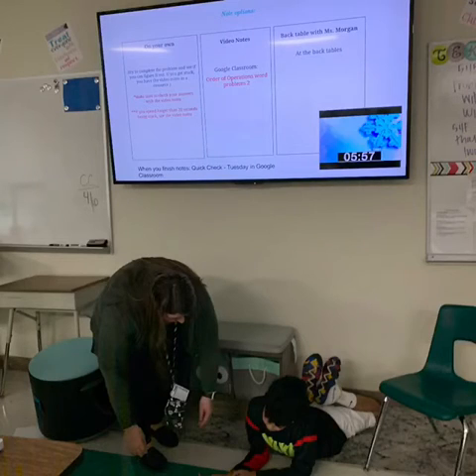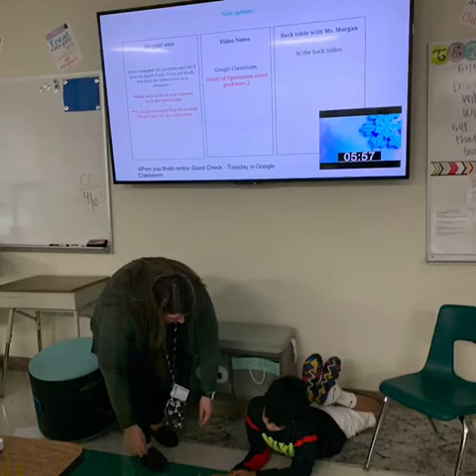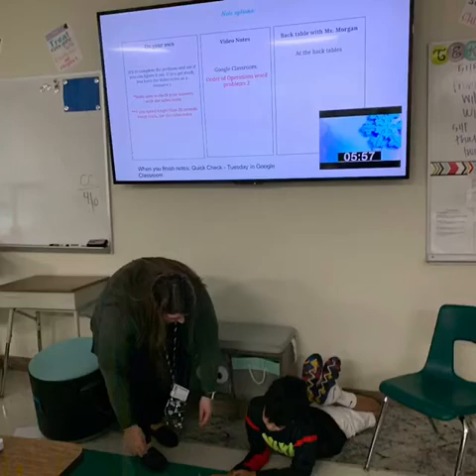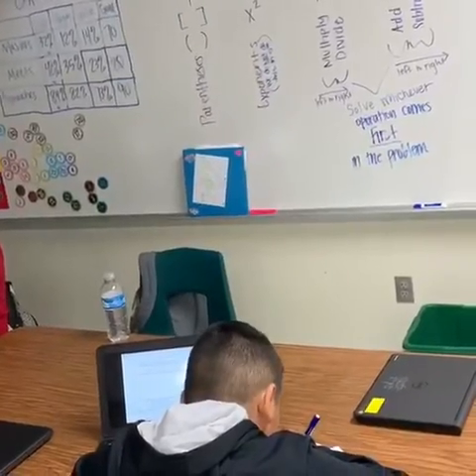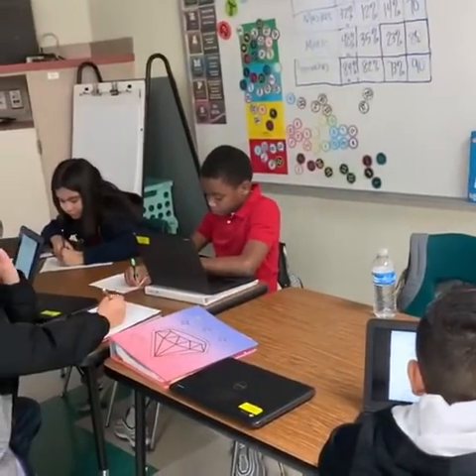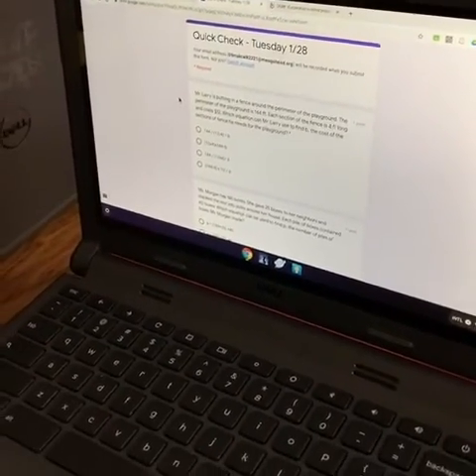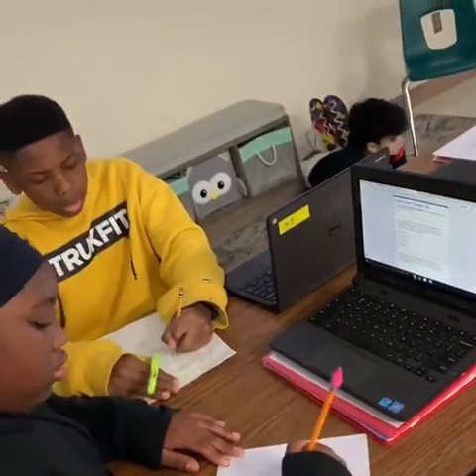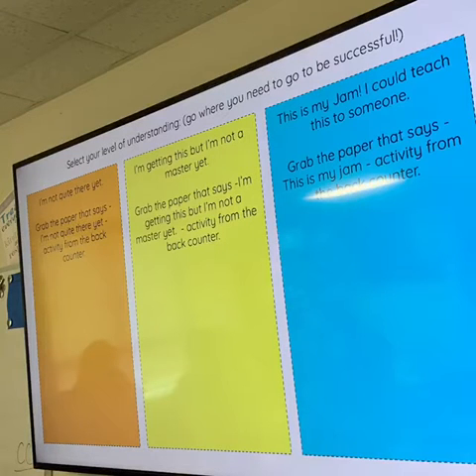Blended Learning in 5th Grade Math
Students had the opportunity to choose how they wanted to learn about order of operations. They had to reflect on what mode of learning would allow them to be the most successful. After they worked through their notes, students completed a quick check in Google Forms. This data gave the students immediate feedback so they could self-assess and choose the learning activity that would best fit their needs. At the end of the lesson, students had the opportunity to reflect on the content and process during instruction.